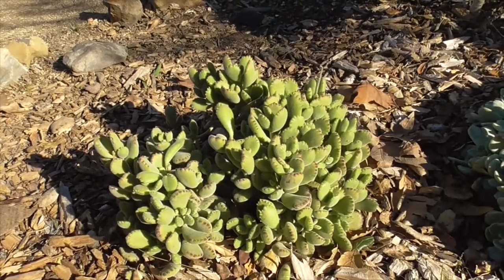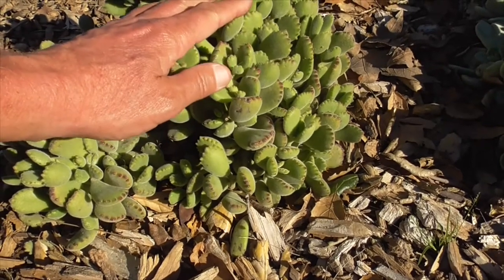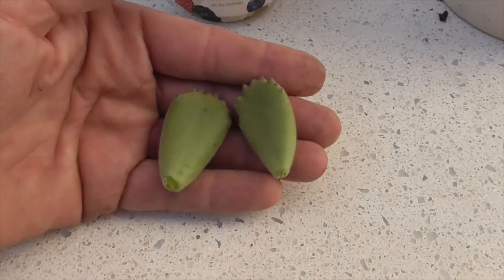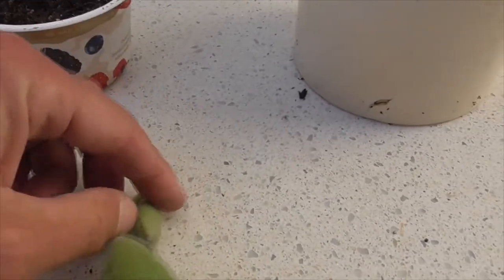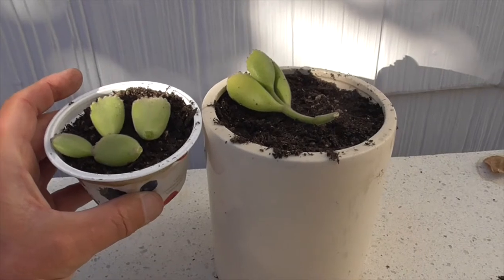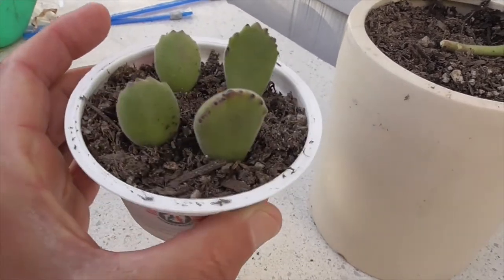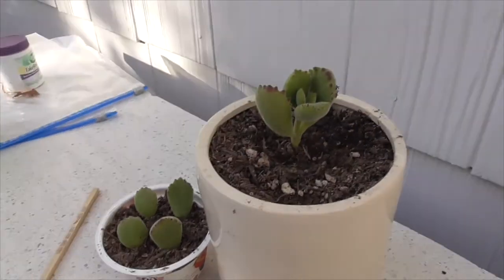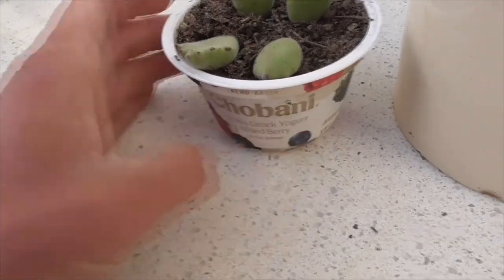How to propagate Bear's Paw succulent from Cuttings & Leaves - Cotyledon tomentosa propagation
UPDATE:  Propagating the stem cuttings turned out great and healthy.  Propagating with the leaves DID NOT WORK, unfortunately.  I knew it wasn't a very good chance for success - propagating simply by leaves is extremely difficult if not impossible for our Bear's Paw.

How to propagate Bear's Paw from cuttings and leaves.  However, leaves are very hard to propagate, so the success rate is not very good.